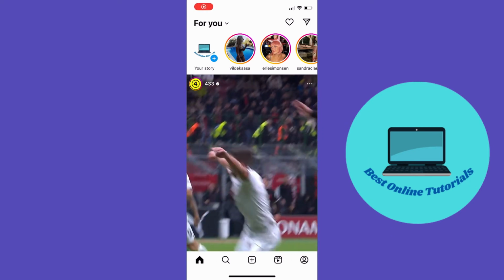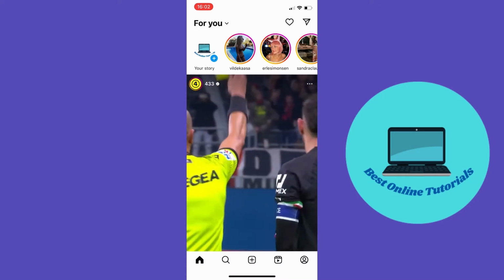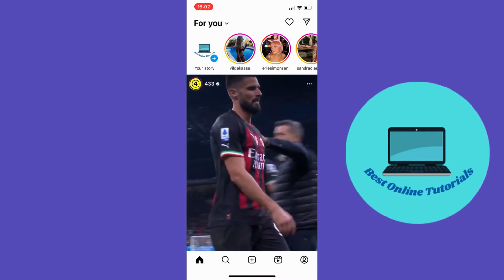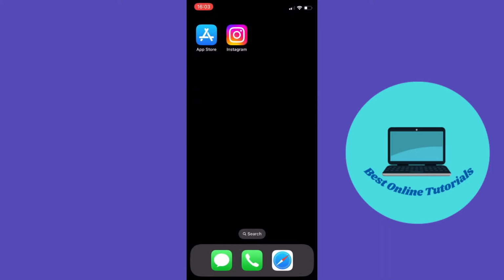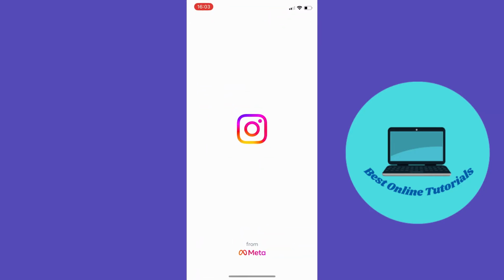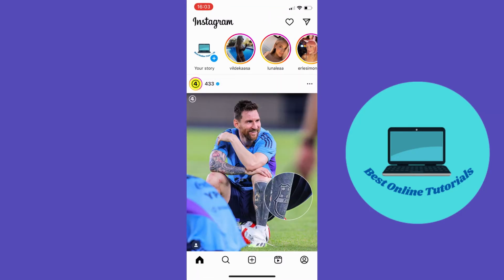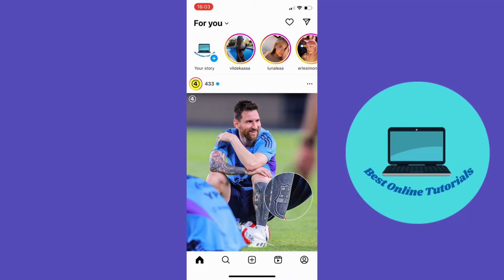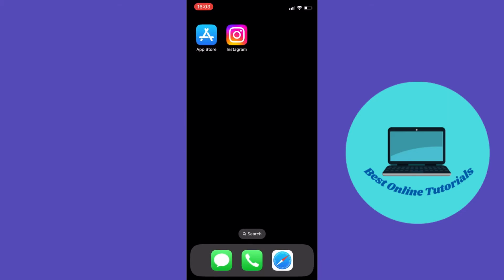How to fix instagram feed not showing new posts (Easy 2025)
In this instagram tutorial I show you  how to fix instagram feed not showing new posts in the instagram app. This works on Iphone and android.